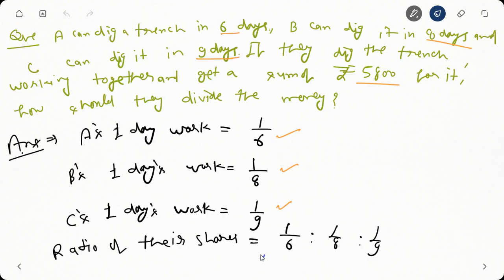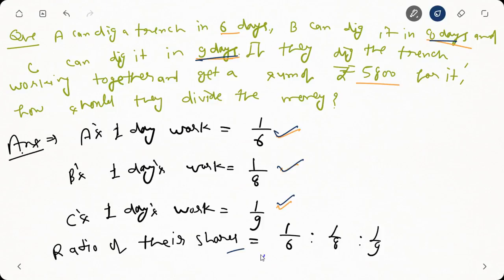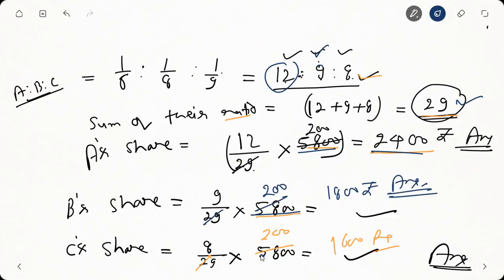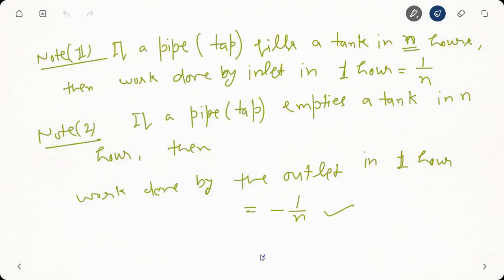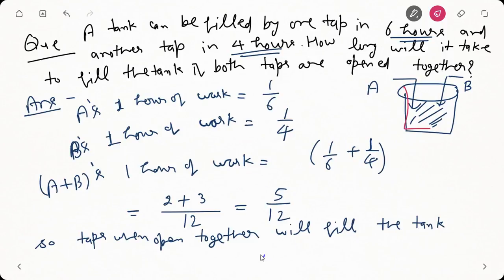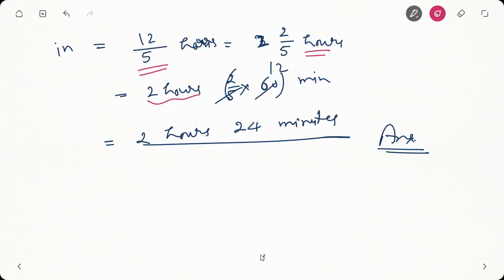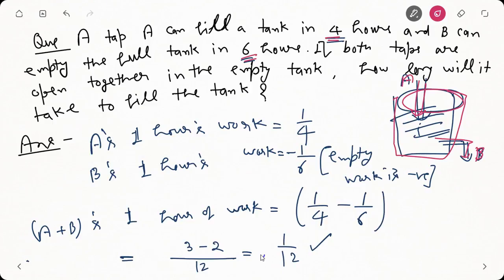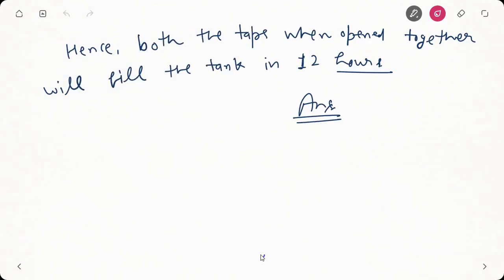(English) Time and work Concept Part 2 for class 7 CBSE and ICSE Boards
Time and work Concept Part 2 (English) for class 7 CBSE and ICSE Boards

By: Arun Kumar Singh, B.Tech. IIT Roorke

for more lectures and exercises.

Concept:

1. If A can finish a piece of work in n days, then work done by him in 1 day = 1/n

2. If work done by a man in 1 day is 1/n, then he can finish the work in n days.

3. If a pipe can fill a cistern in n hours, then part filled by it in 1 hour = 1/n

4. If a pipe can empty a full tank in n hours, then work done by it in 1 hour = - 1/n